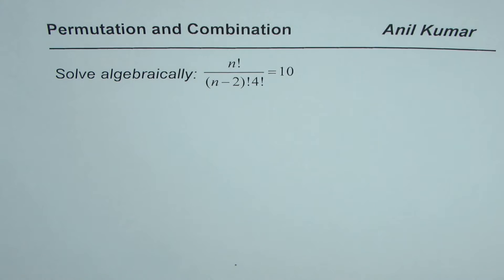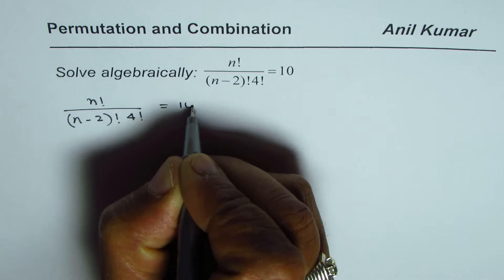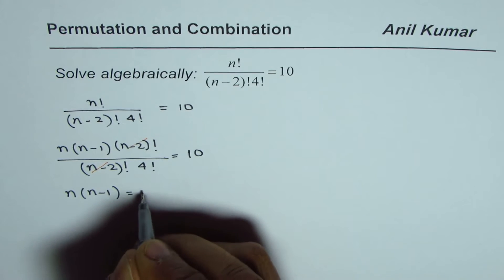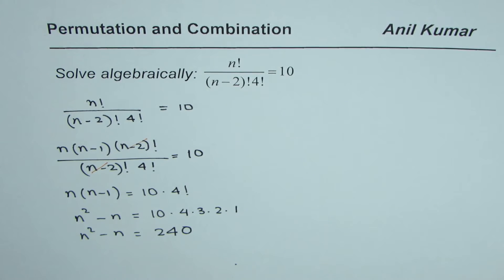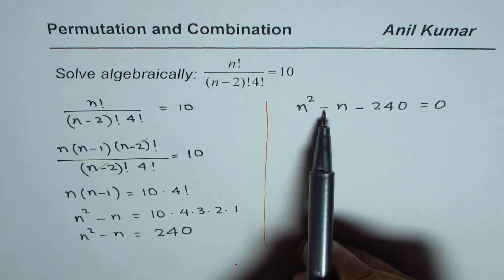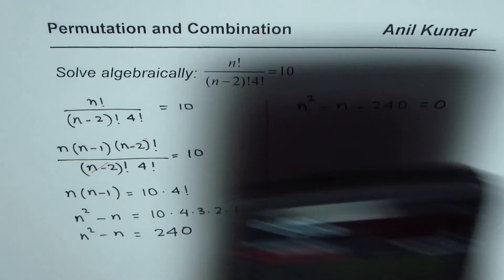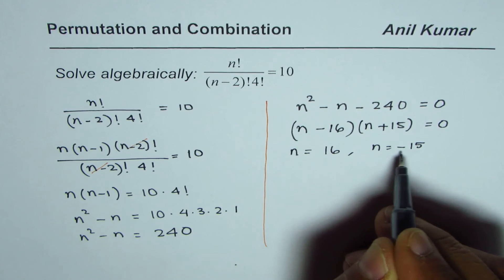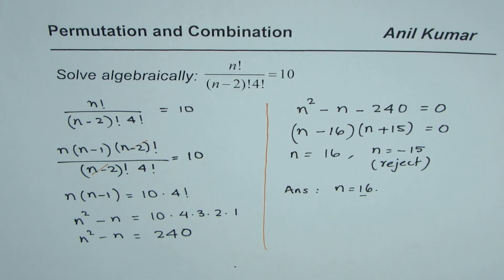Factor and Solve Equation with Factorials